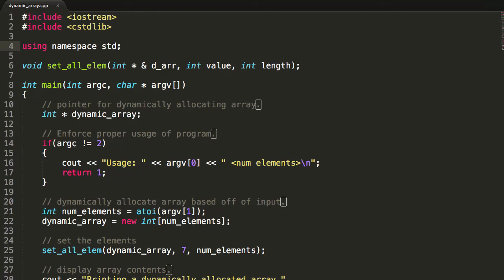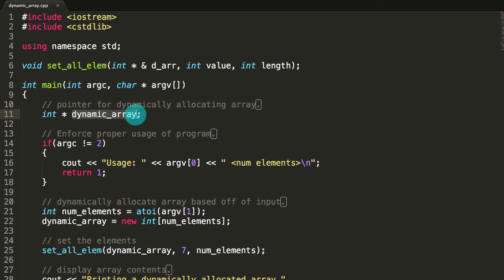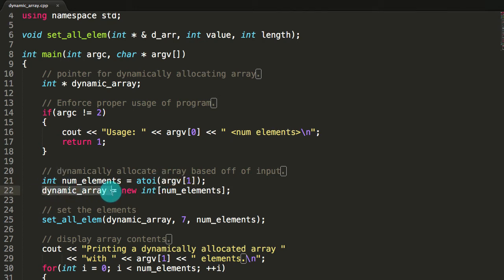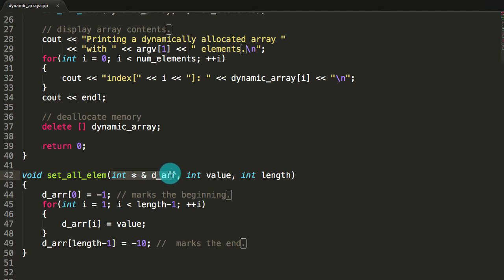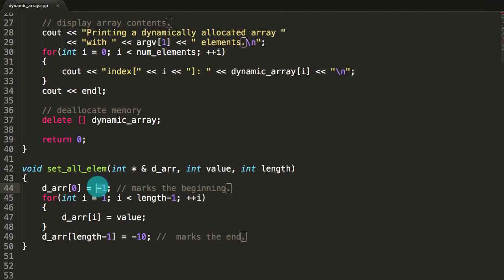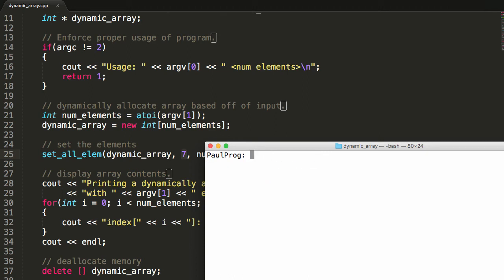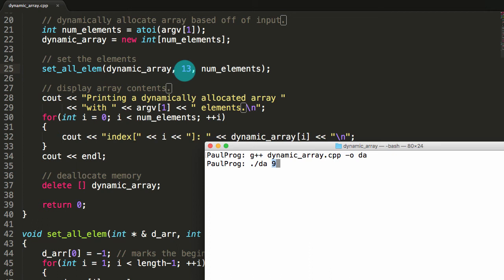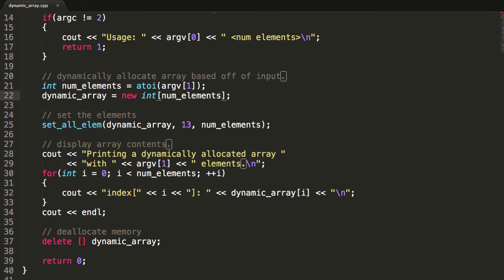How to Create a Dynamically Allocated Array and Some More Cool Stuff C++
In this tutorial, I explain how to dynamically create a 1D array by passing the size in from the command line. Also I show how we can manipulate the dynamically allocated array from within a function by passing the array into a method by pointer reference.

If you are interested in learning more about int argc, char * argv make sure to check out my tutorial

If you are looking for a good C++ reference book, I recommend this one.